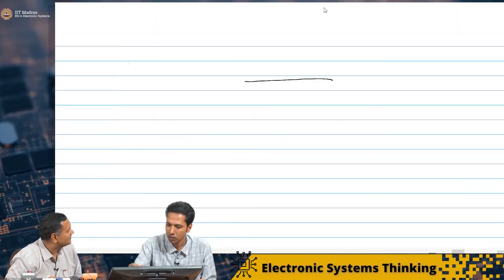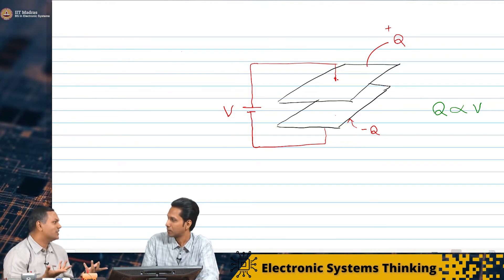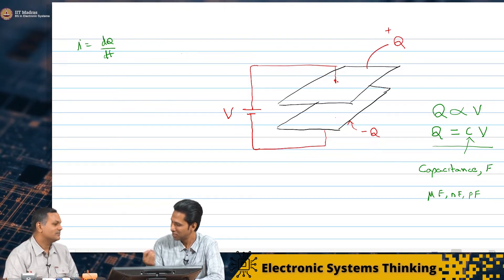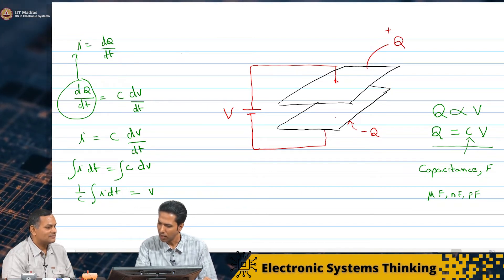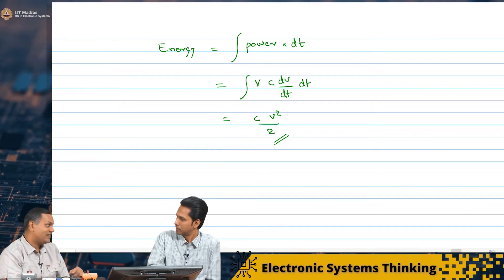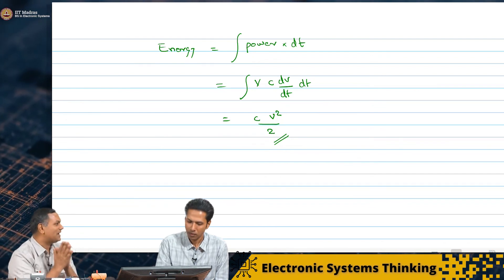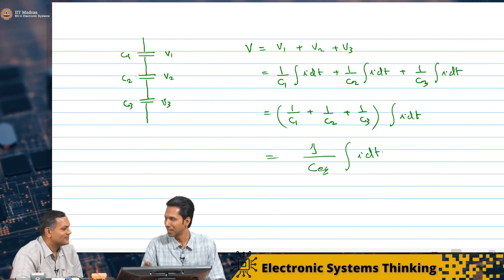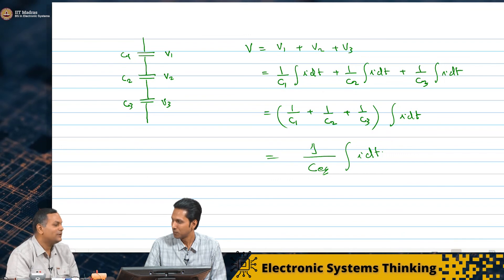W2_L9_Introduction to capacitors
Introduction to capacitors